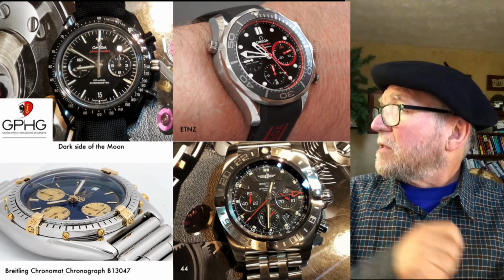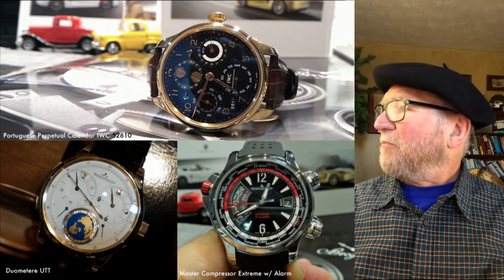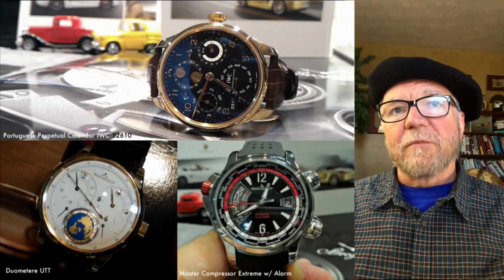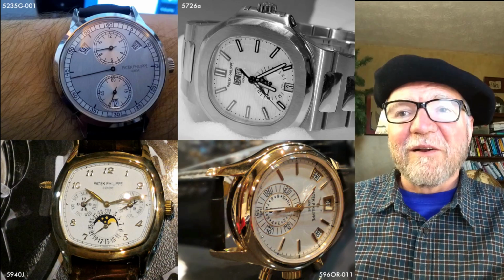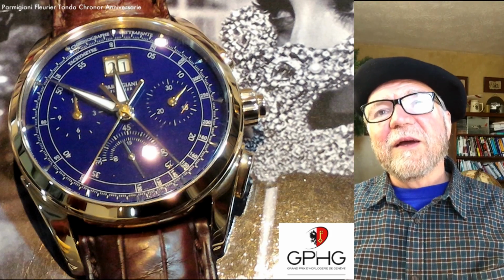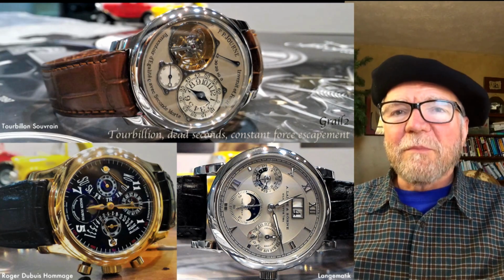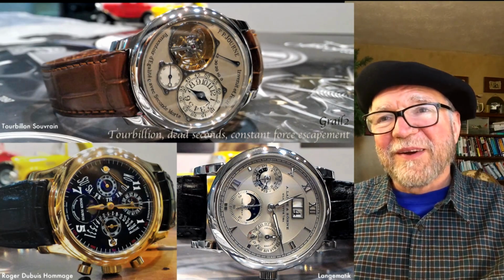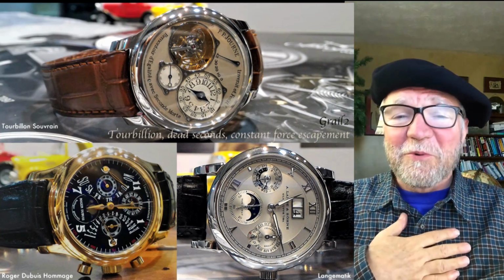R48 Amintas’ Heart Attack Collection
This collection reflects a sizeable investment in watches, but more importantly it demonstrates a collection of watches that have been carefully selected to fill in different segments in a well-chosen collection.